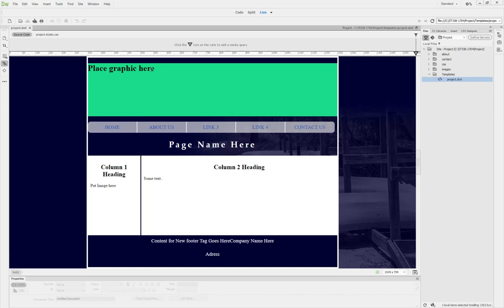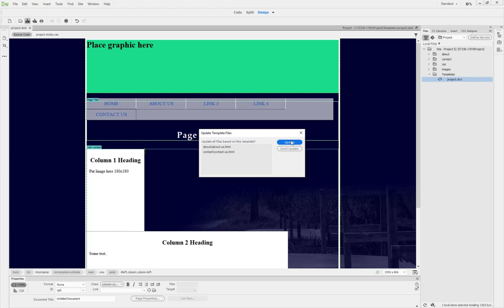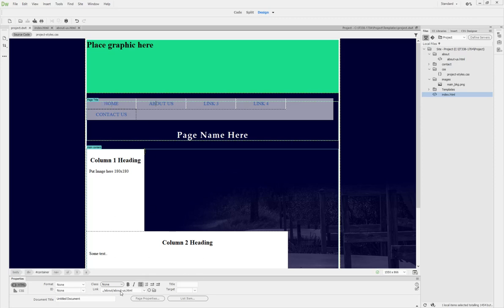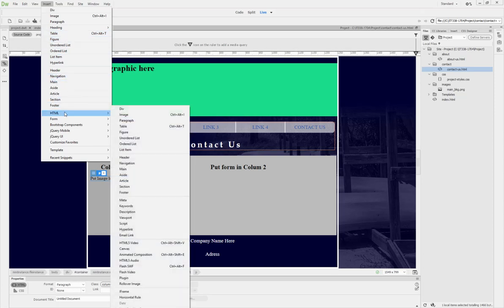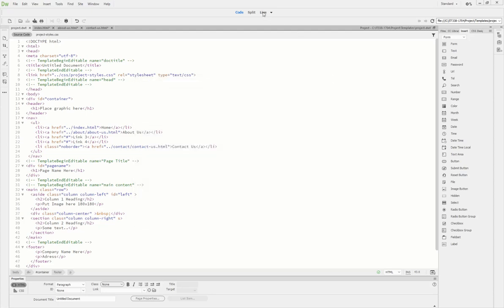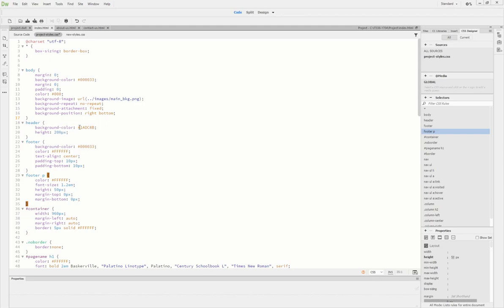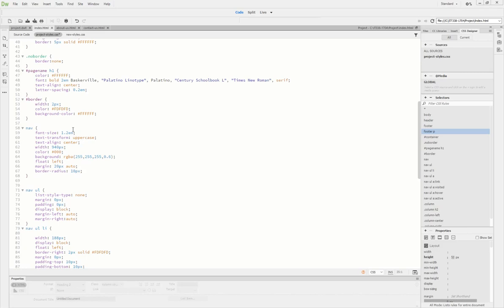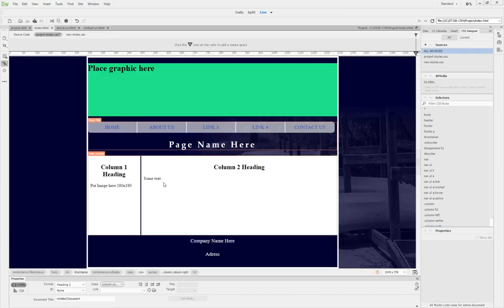Project Overview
Description of the project files, template file, and css file